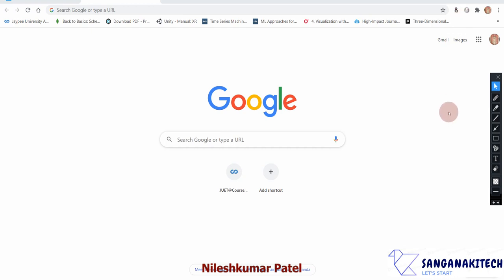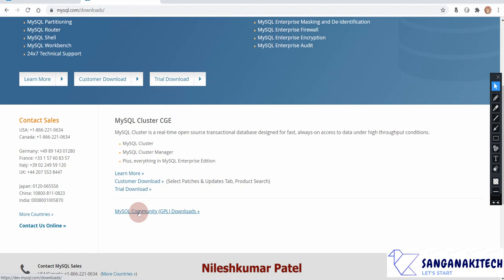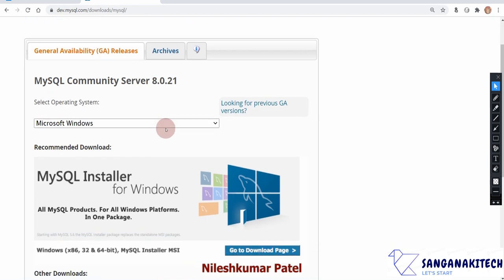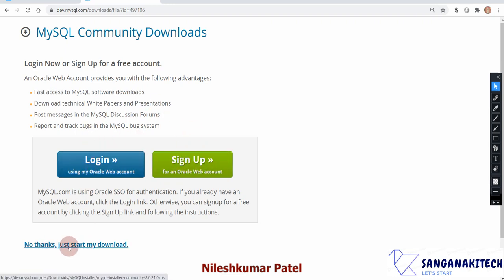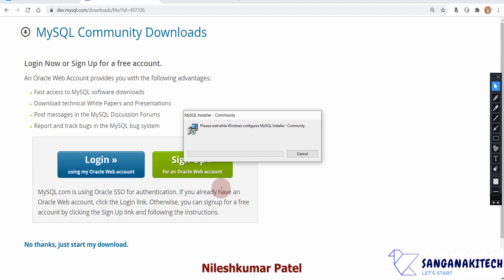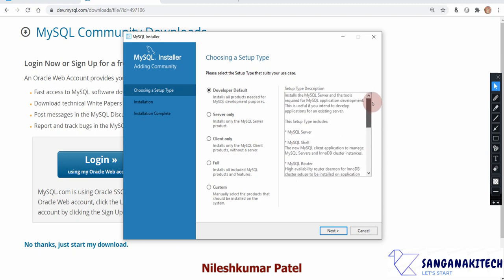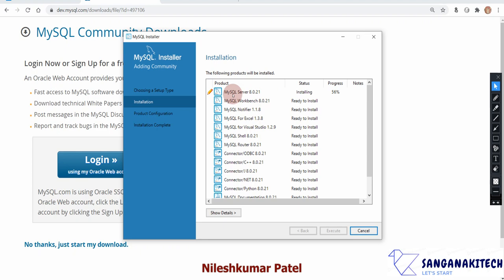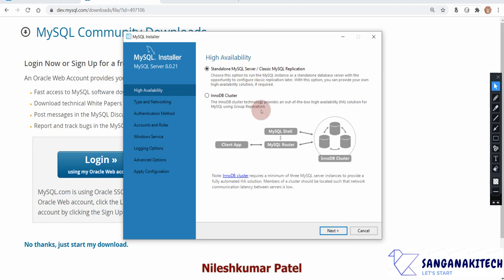MySQL Community (GPL) Installation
This video explains way to download MySQL Community (GPL) and installation process.
*It is raw and unedited video.